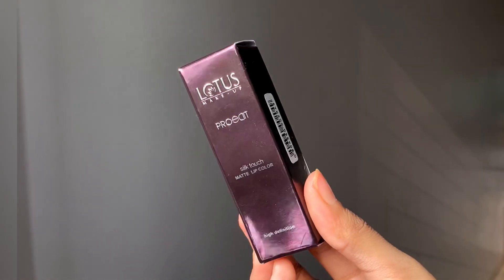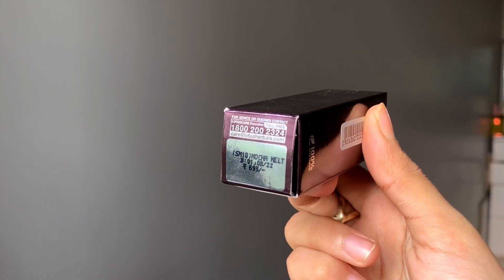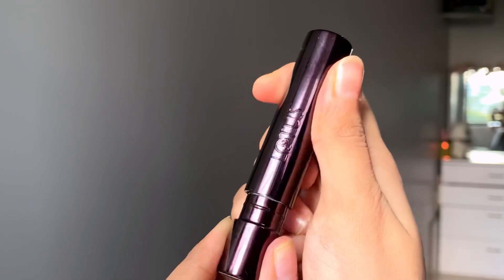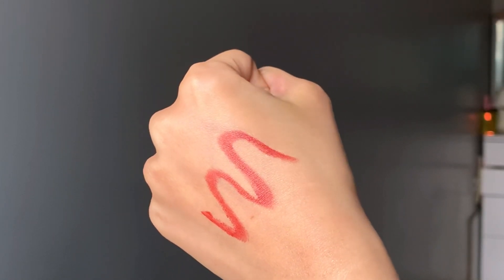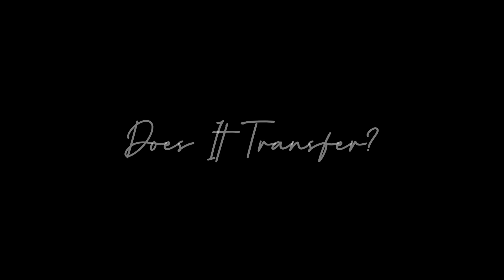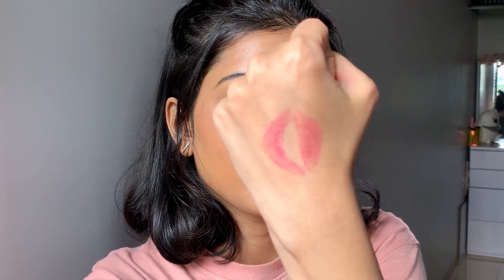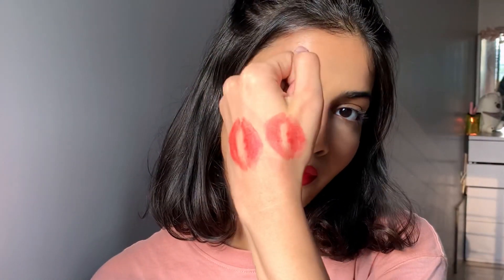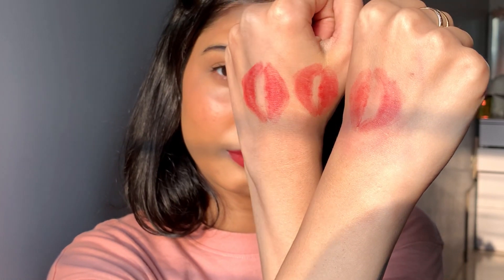Lotus Herbals Proedit Silk Touch Matte Lipstick • Lipswatch